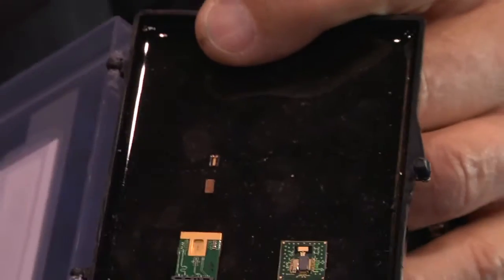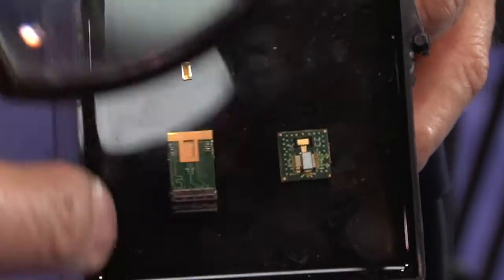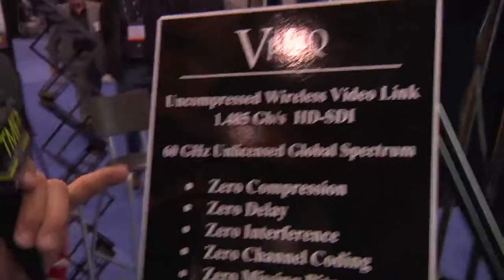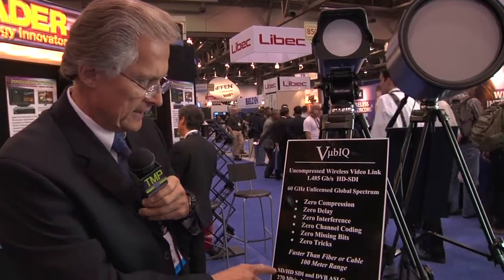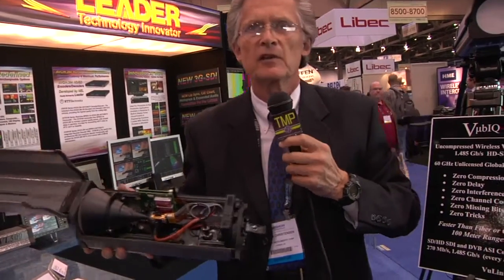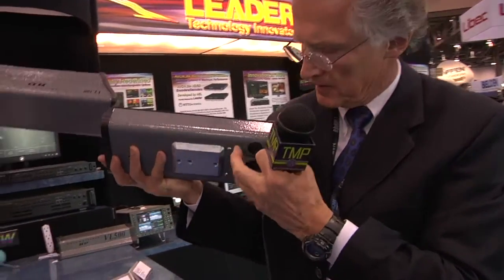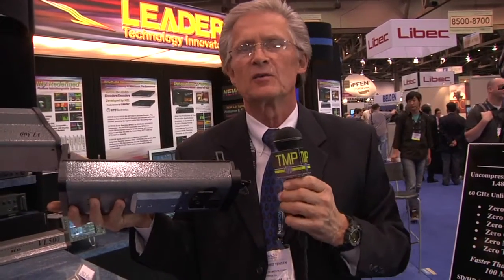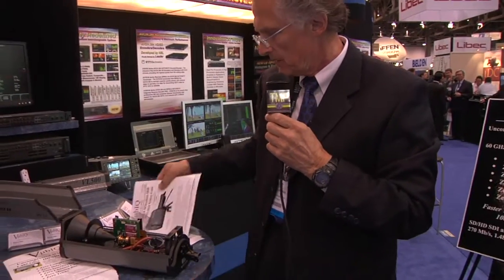Leader Instruments at NAB 2010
Interview at NAB 2010. Dennis Christensen shows us how we can beam our HD-SDI video signal from point A to point B with no cables!